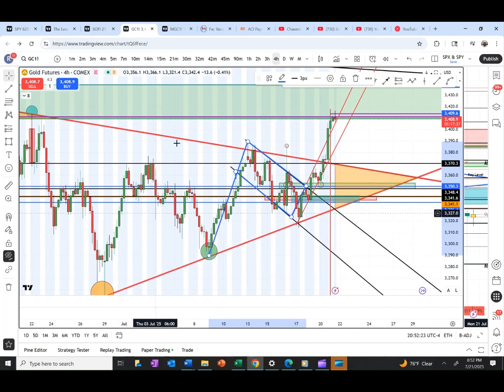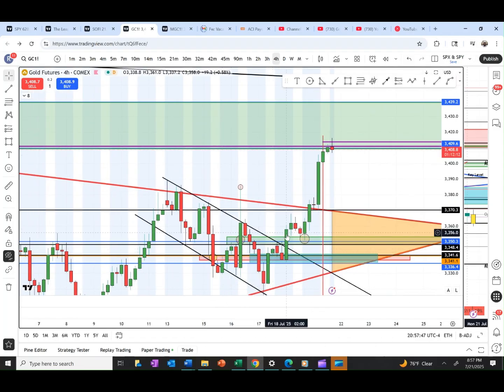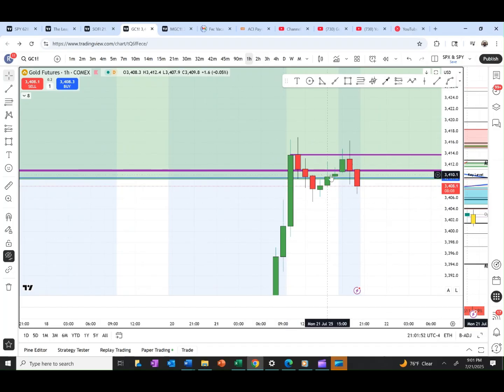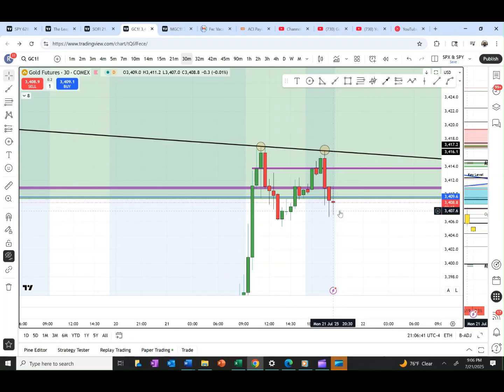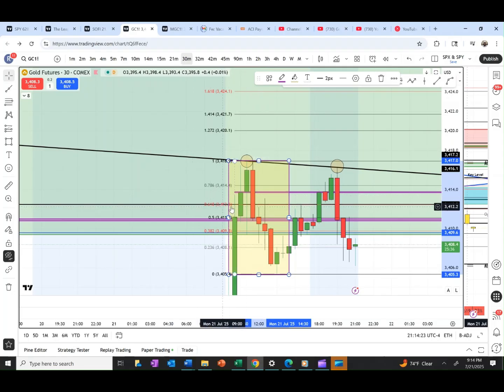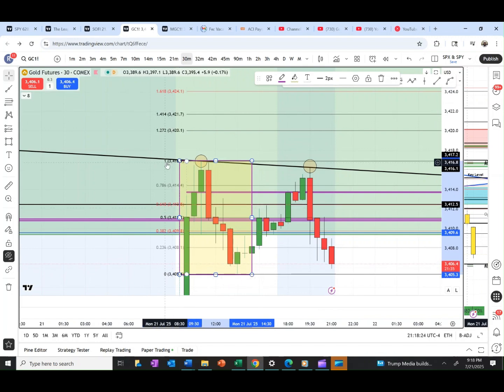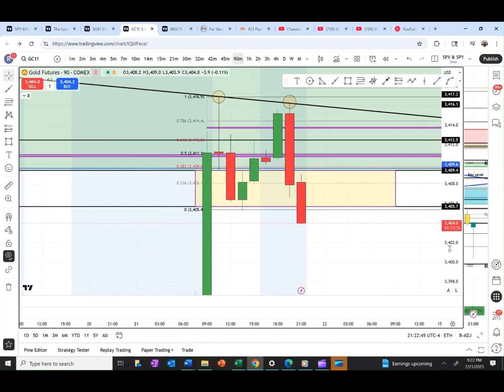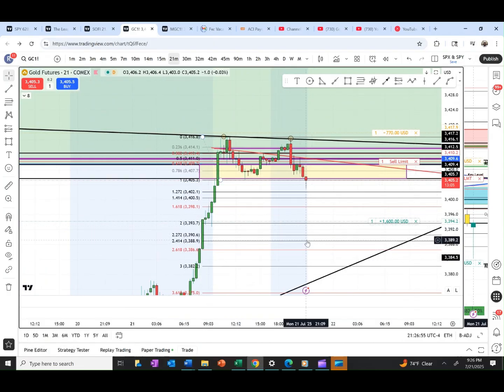Lost Gold and Bitcoin Video #6 and New Video #8 Combined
I decided to combine this Gold and Bitcoin update video into both #6 and #8 because my video #6 did not save properly.  In this video, I provide an update on both Gold and Bitcoin in addition to any trades I was attempting or actually jumped into.  As usual, you'll get my in-depth analysis, the re-emphasis of a variety of concepts mentioned before, and much more jewels!

Hopefully you've been following all of the Gold analysis updates and trades along with Bitcoin as well.  Share what companies/stocks/tickers you'd like to see my assess next.

LOVE!